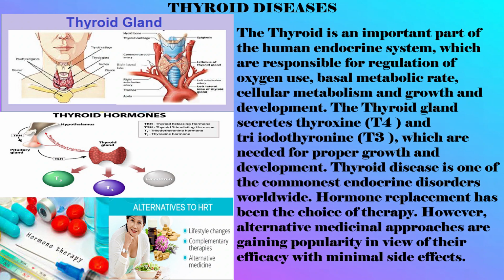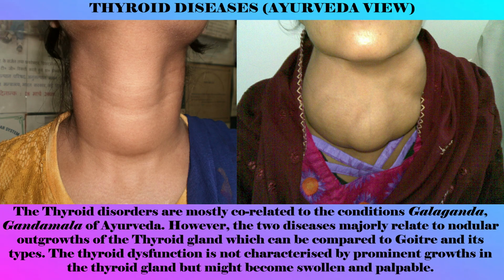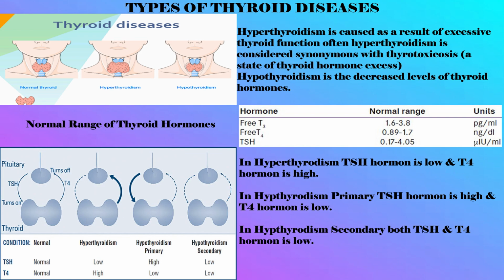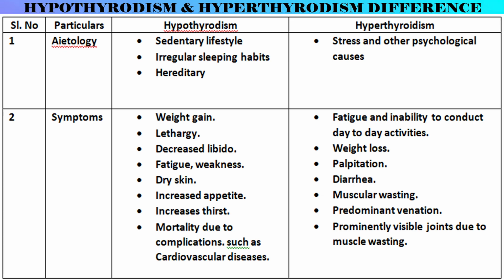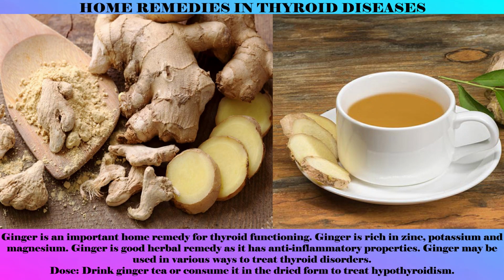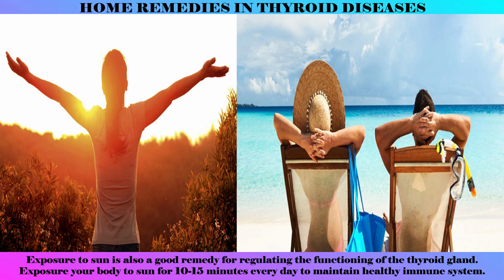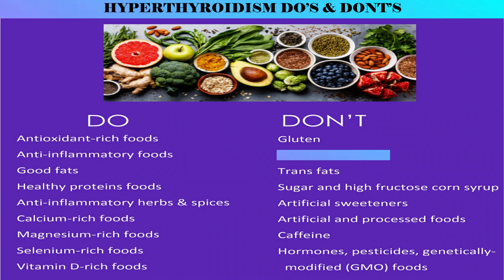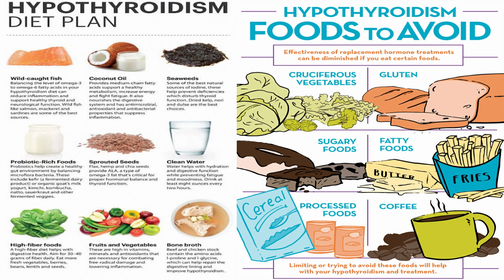THYROID DISEASE AND ITS REMEDIES BY AYURVEDA/DR. IMLIKUMBA/NEIFM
The thyroid is an important part of the human endocrine system, which are responsible for regulation of oxygen use, basal metabolic rate, cellular metabolism and growth and development. The thyroid gland secretes thyroxine (T4 ) and tri iodothyronine (T3 ), which are needed for proper growth and development. Thyroid disease is one of the commonest endocrine disorders worldwide. Hormone replacement has been the choice of therapy. However, alternative medicinal approaches are gaining popularity in view of their efficacy with minimal side effects.

HOME REMEDIES AND OTHER DIET REGIMEN
• Flaxseed is an important home remedy for normal functioning of the thyroid gland. Flaxseed is common in essential omega 3 fatty acids. People suffering from hypothyroidism should take flaxseed regularly to regulate the functioning of the thyroid gland.

Dose: Take one tea spoon of flaxseed powder with water regularly to balance the thyroid hormones.

• Ginger is an important home remedy for thyroid functioning. Ginger is rich in zinc, potassium and magnesium. Ginger is good herbal remedy as it has anti-inflammatory properties. Ginger may be used in various ways to treat thyroid disorders.

Dose: Drink ginger tea or consume it in the dried form to treat hypothyroidism.

• Coconut oil is a good remedy for the treatment of thyroid disorders. Coconut oil may be used as a cooking oil to maintain the normal functioning of the thyroid gland.

Dose: Take a glass of milk and add 2 teaspoon of coconut oil and drink it every day to regulate the thyroid gland functioning of the thyroid gland.

• Exposure to sun is also a good remedy for regulating the functioning of the thyroid gland. Exposure your body to sun for 10-15 minutes every day to maintain healthy immune system.

• Good exercise and yoga asana may also help in regulating the functions of the thyroid gland.

• Iodine rich food also helps in regulating and normalizing the functioning of the thyroid gland.

• A fine paste made of the vegetable jalakumbhi (Pistia straticies) applied over the affected parts help in reducing the swelling. The juice obtained from the jalakumbhi should be given in doses of 11 to 22 grams a day.

About :Health Naturally is a YouTube Channel, where you will find Health Related videos. New Video is Posted every Saturday @7 PM :).

With Regards

Dr. Imlikumba
Medical Officer (Ayurveda)
North Eastern Institute of Folk Medicine
(An Autonomous National Institute under Ministry of AYUSH Government of India)
Pasighat Arunachal Pradesh